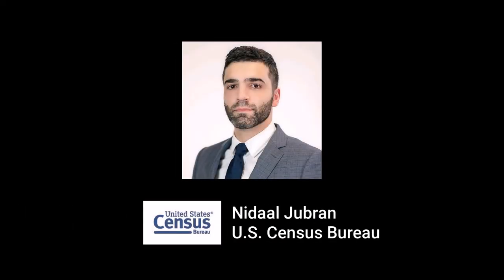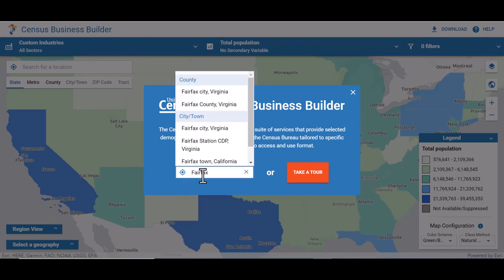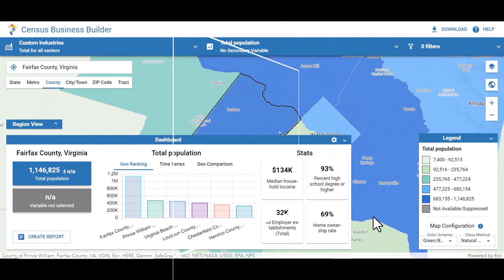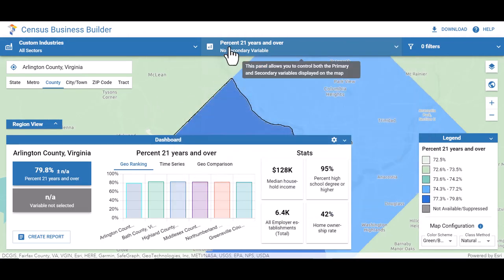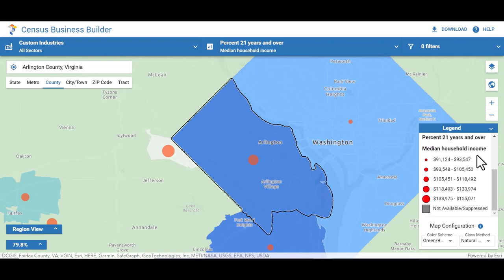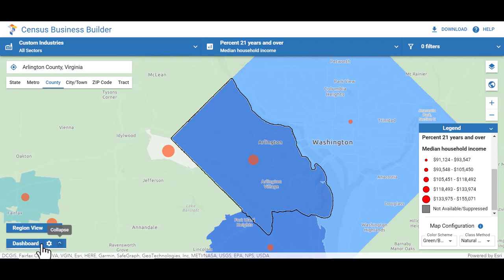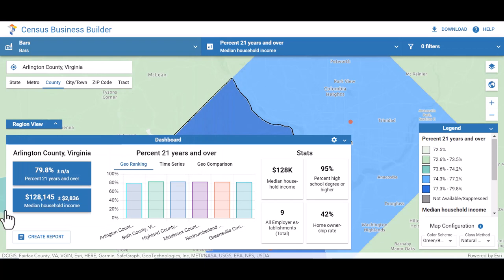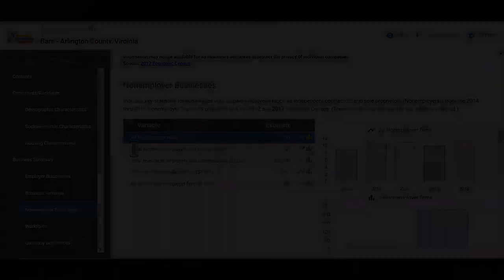Locate and Analyze your Customers and Market, with Census Business Builder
Current and prospective business owners looking to open or expand, will want to use our tool, Census Business Builder, to analyze their customers, market, and competition for their industry of interest. In this Data Gem, learn to select and visualize variables for your industry which enable you to:

-Evaluate ideal locations.

-Learn about your customer base and economic conditions.

-Research competition, supply industries, employee data and more!

KEY LINKS

Completed the Data Gem?